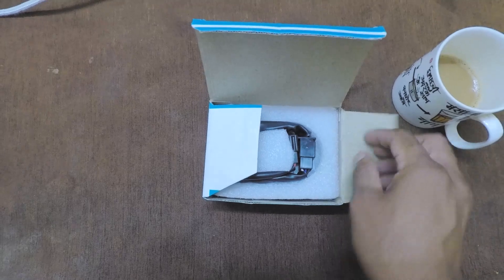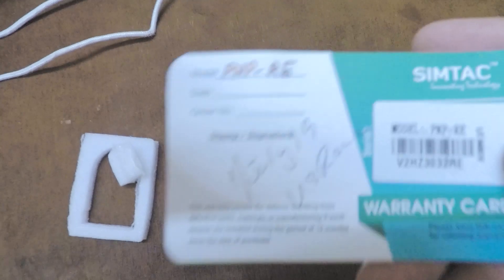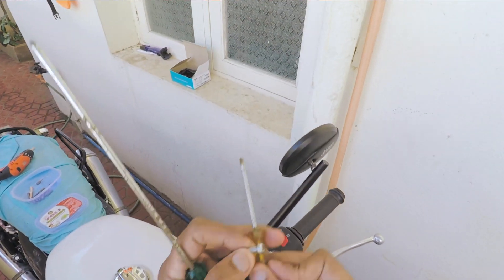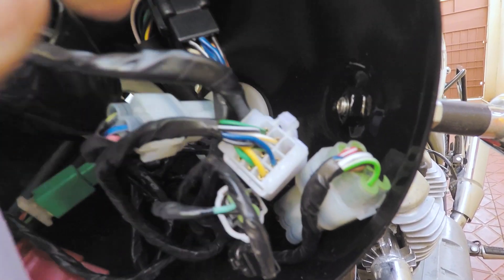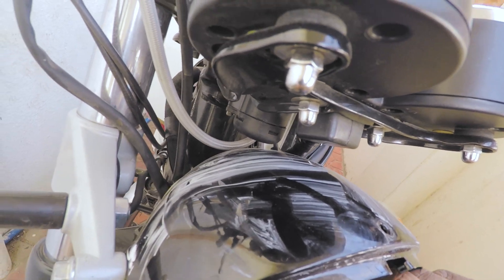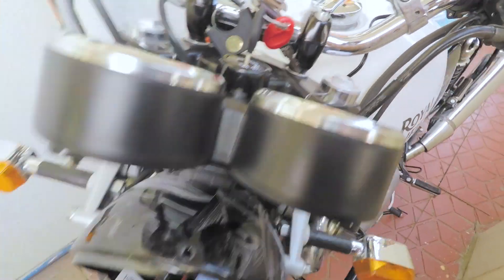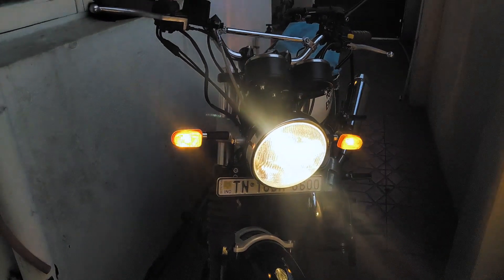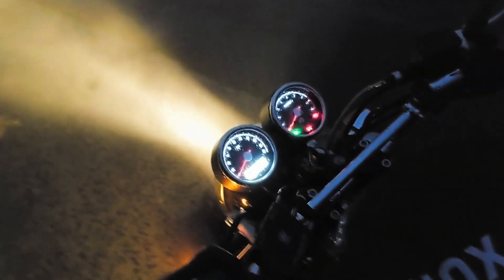INTERCEPTOR 650 BEST HAZARD LIGHTS | Installation & Review | Simtac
Hi Guys , this video is about the unboxing , installation and a quick review of the Simtac Hazard Module. Hazard lights are very important if you are into touring, especially if u start early in the morning or drive through night time or even when there is fog. Hazard lights give you all the safety u need . They provide light patterns through which the vehicle opposite to you or behind u can identify you.

Simtac hazard lights fit on the Interceptor 650 or the continental gt 650 very easily. They are plug and play and dont need any modifications. No extra drilling of holes etc. Just plug and play. You can do it from your home. And it looks best on the Interceptor 650. Now i dnt have to worry about poor visibility when i ride my interceptor 650. Must have product for royal enfield motorcycles or any motorcyle in fact who face such conditions while riding motorcycles.